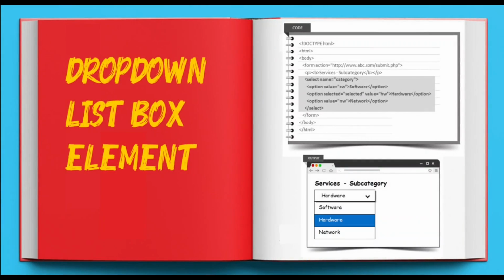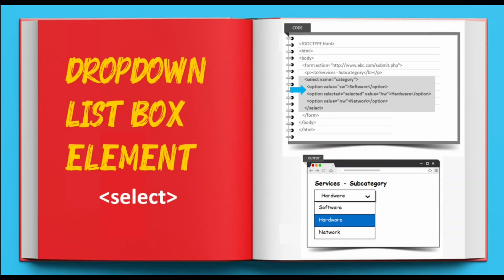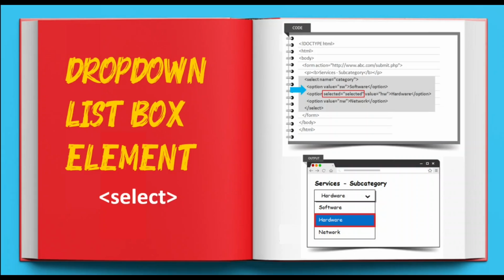23-Full Stack Web Development For Beginners - Dropdown List Box Element in HTML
Full Stack Web Development Book
Full Stack Web Development For Beginners: Learn Ecommerce Web Development Using HTML5, CSS3, Bootstrap, JavaScript, MySQL, and PHP

Learn the HTML5 language in this tutorial series. These tutorials are designed for new programmers to provide them thorough knowledge of full stack web development.